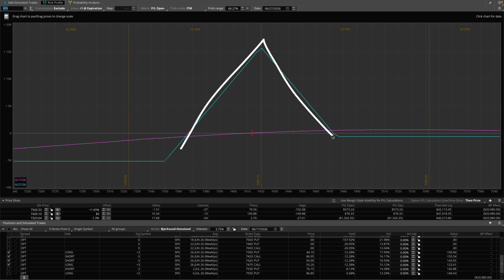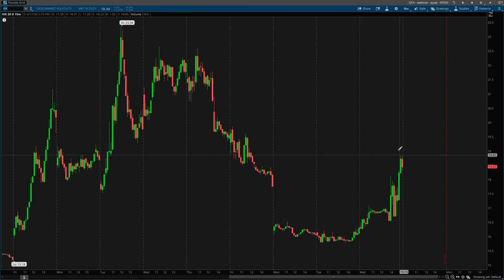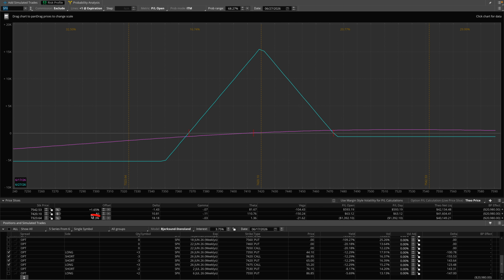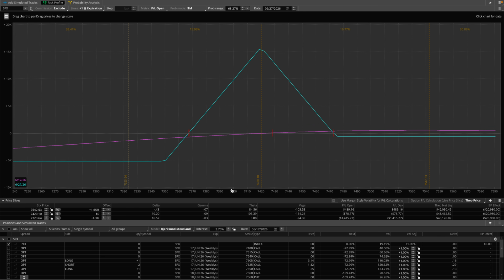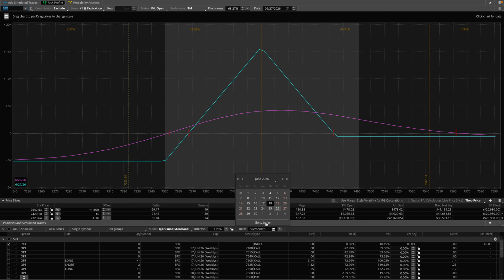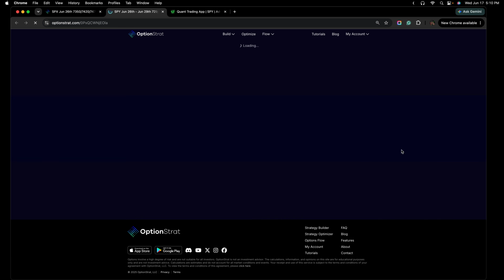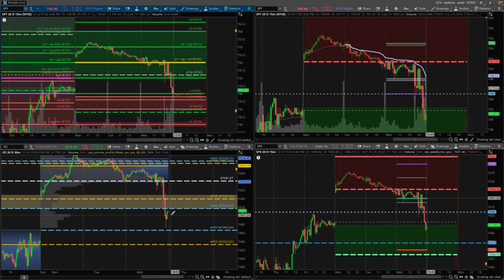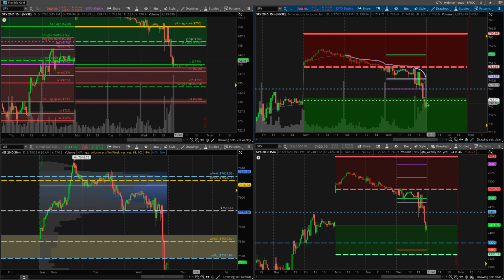How I approach Hedging Positions with Options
A live example of the concept behind how I structure a SPY Hedge againse an SPX Iron Butterfly swing trade.

Chapters:
00:00 Intro
00:42 The Positions
03:32 The Downside
06:59 Neutral
09:33 The Upside
10:42 The Extra Put
12:00 The Concept